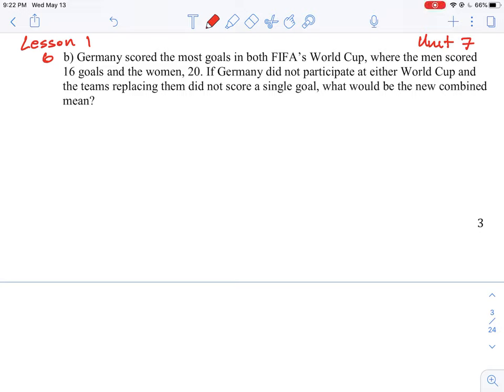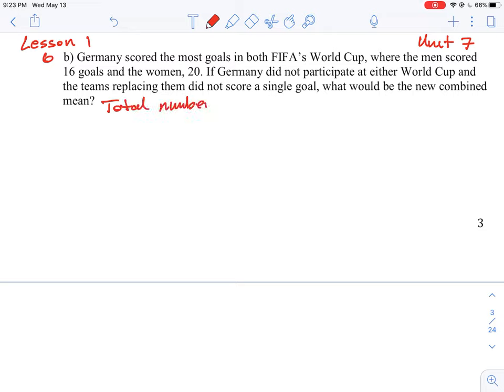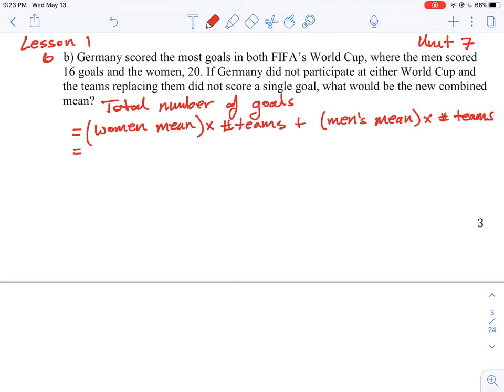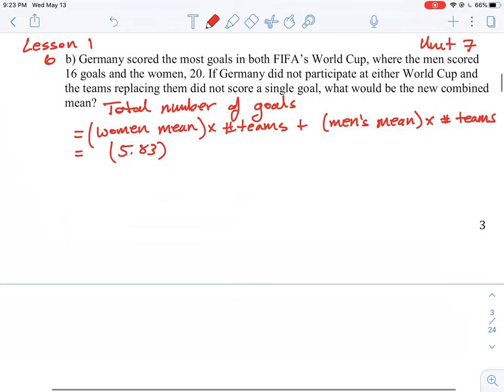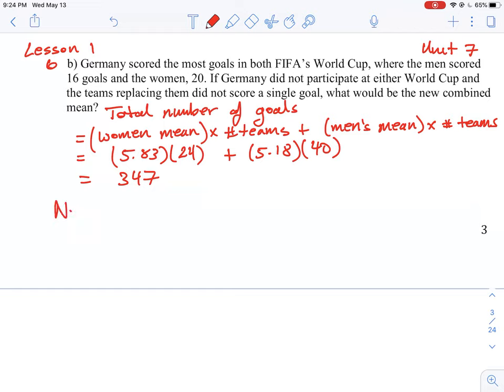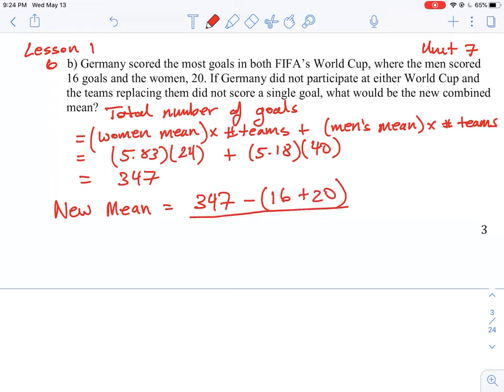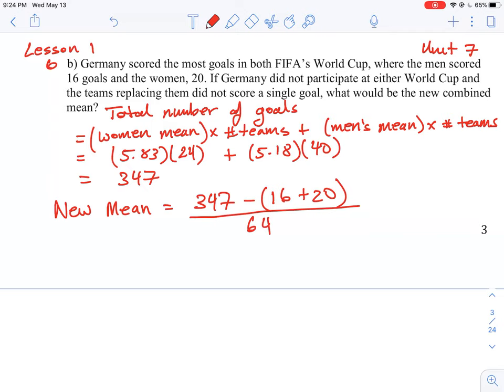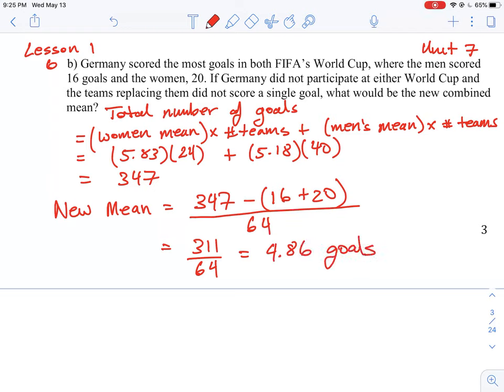U7 L1 Q6b